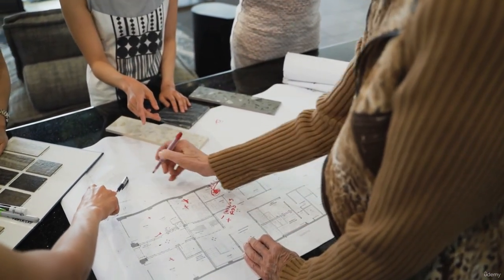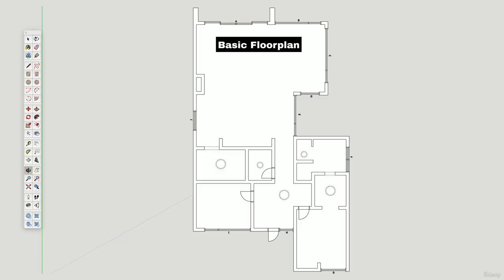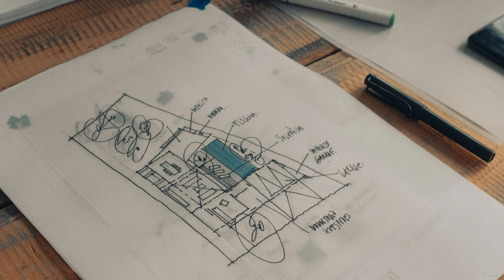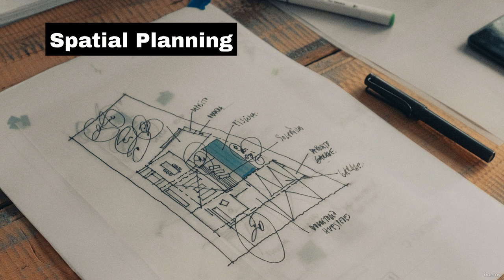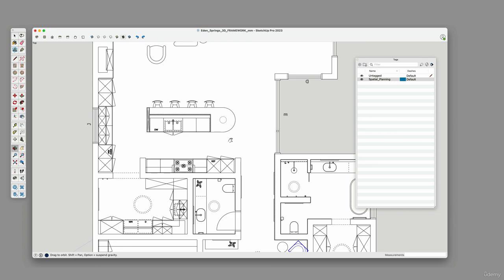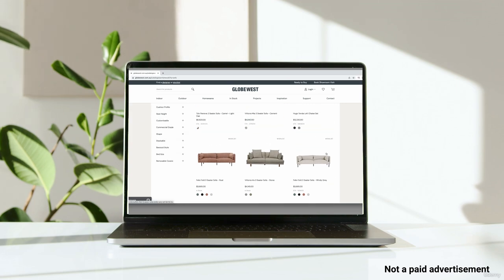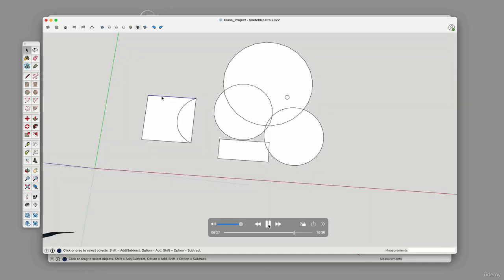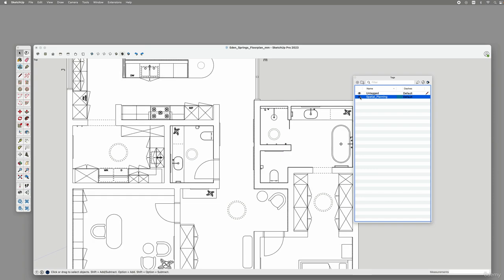The purpose of a 2D Plan in Sketchup